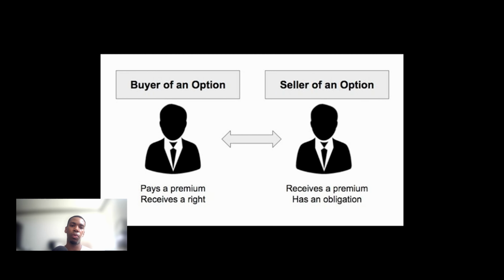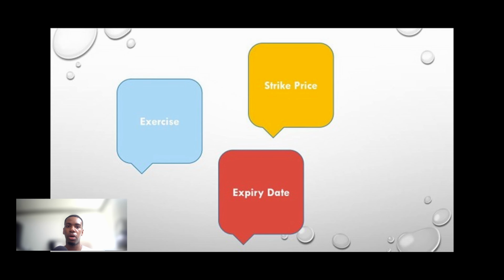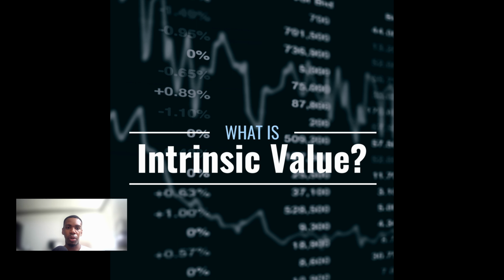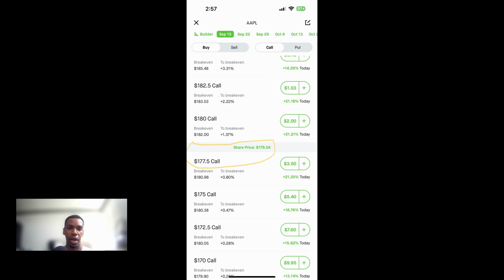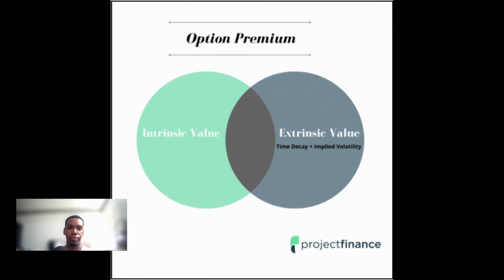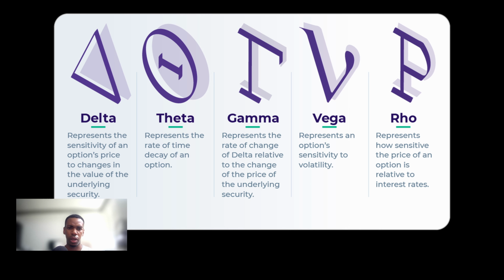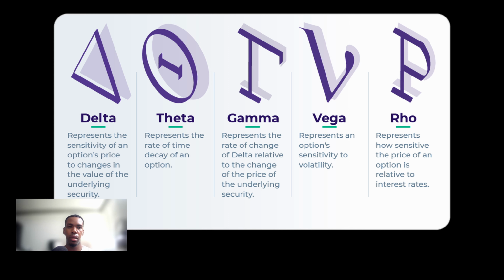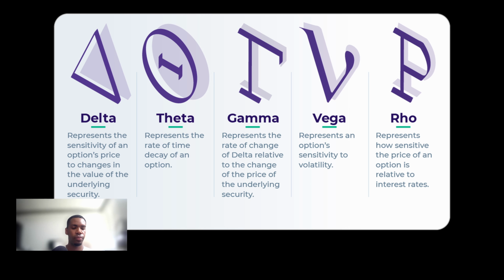Stock Trading Course EP. 13 - Intro to Options (Part 2) Series #1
We are on our Free Money Glitch Series #1 giving you an intro on how to completely glitch out the system with Intro to Options trading part two. In this video, we’ll summarize what we discussed in part 1, go through an example of an options trade and we’ll go just a little deeper into what options contracts are, just the basics, and stay to the end for a hot tip you can use as a trader/investor. If you have not watched part 1 of the Intro to Options, please do so before watching this video, ok? Everyone else, grab your notebooks, buckle up, hands and feet inside the ride at all times. Let’s go glitch this money.

EVERY TUES & THURS - FREE STOCK MARKET COURSE

00:00 - Intro
00:48 - What are Options?
01:43 - Strike Price, Expiry Date, Exercise.
02:21 - Intrinsic Value
04:31 - Extrinsic Value
06:26 - Options Greeks
09:45 - The Perfect Options Contracts
10:47 - Conclusion